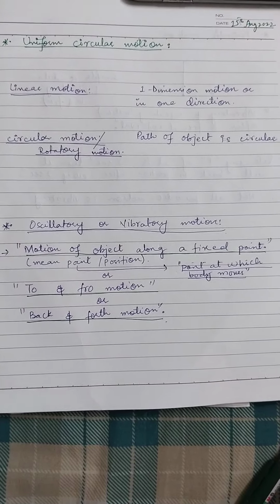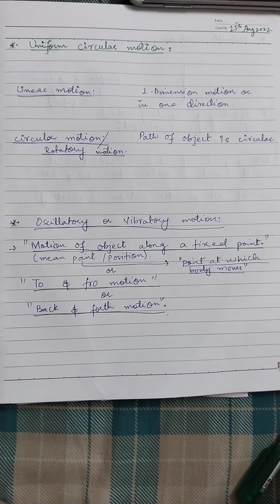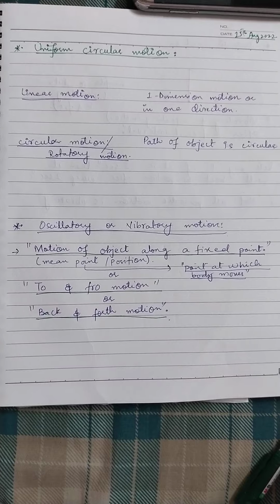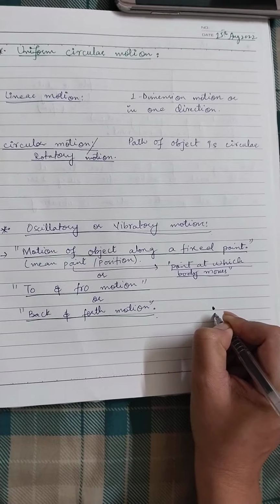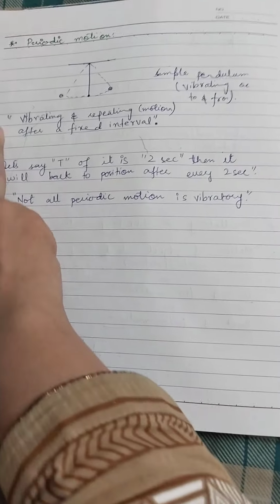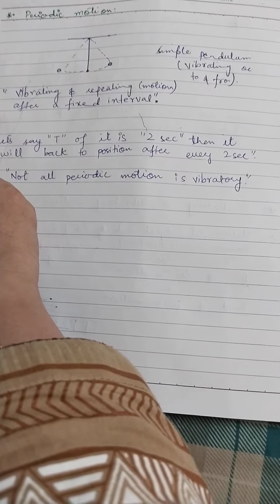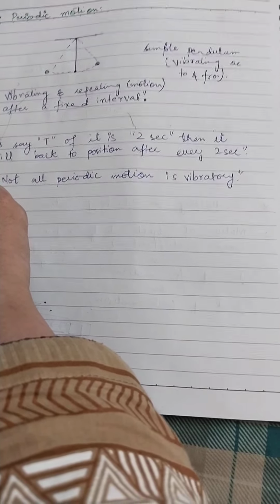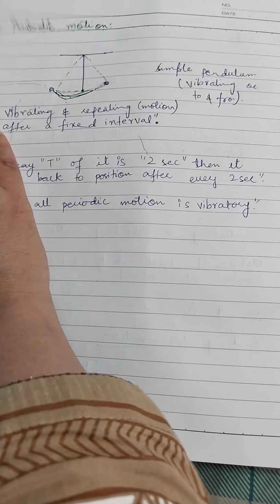MOTION IN 2 DIMENSION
Topics covered
1. Linear & circular motion
2. Circular or rotatory motion
3. Oscillatory or vibratory motion
4. Periodic motion